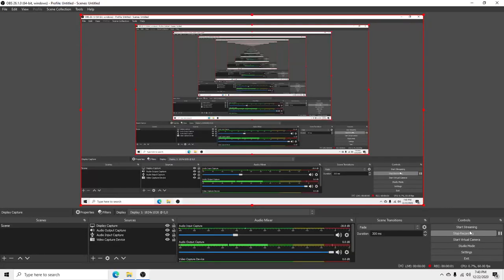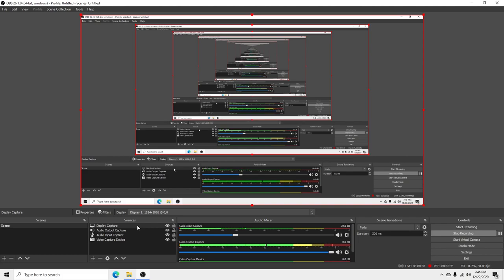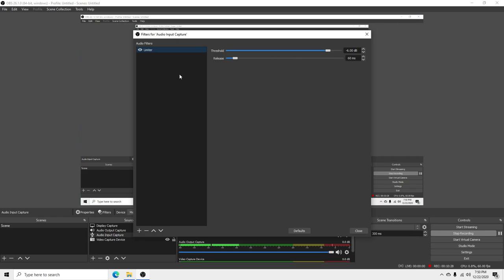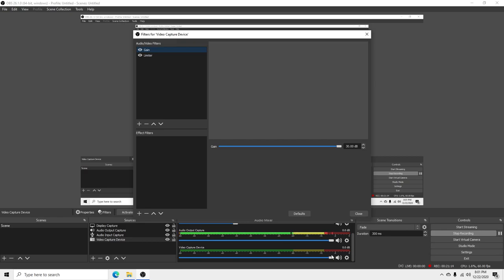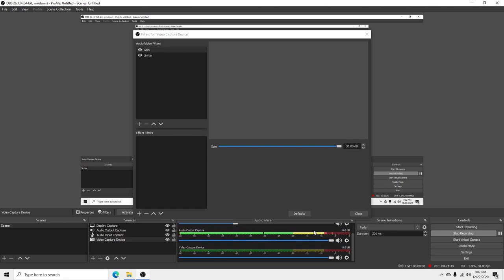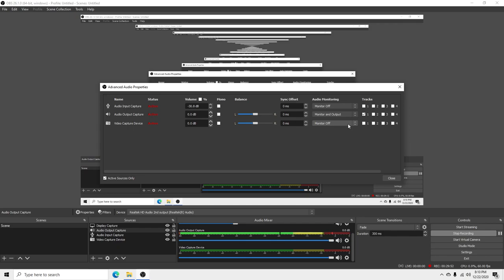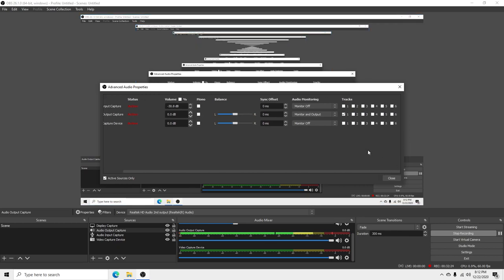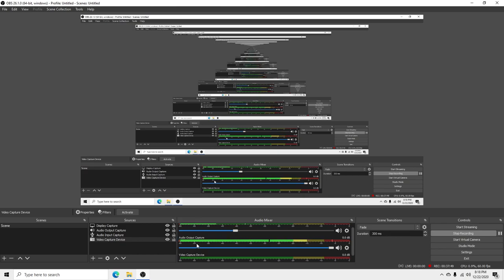OBS Studio - Audio and Video Fixes and Set Ups - 12 Hours Of Research in 1 Hour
I got my new computer around noon yesterday.  I spent about 12 hours between yesterday and today figuring out how to solve OBS Studio audio and video problems so I could record PS4 Cyberpunk 2077 (and other games) using OBS Studio.  Thank you to all the Youtubers who posted content related to OBS Studio audio and video problems and fixes.  It helped me a lot.  So you get what took me 12 hours to learn condensed into about 1 hour!  I'm still learning...  Please let me know if you have any questions or comments, and also if there is something I can do better.